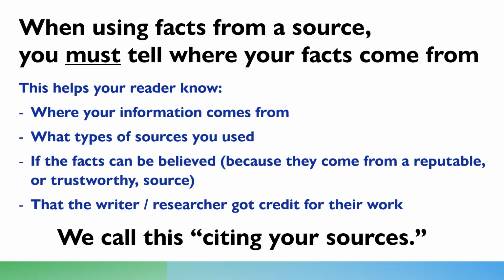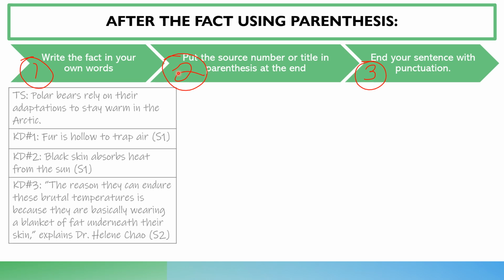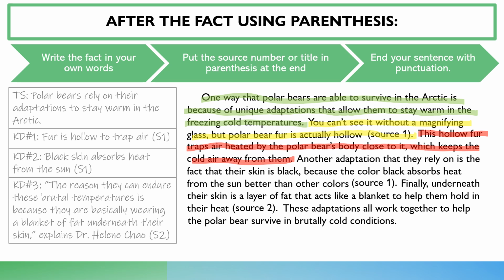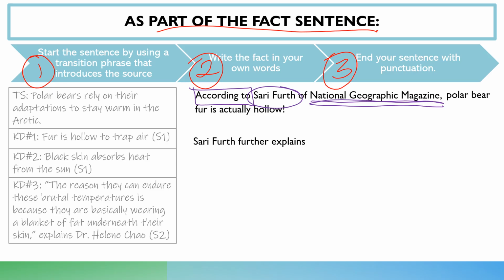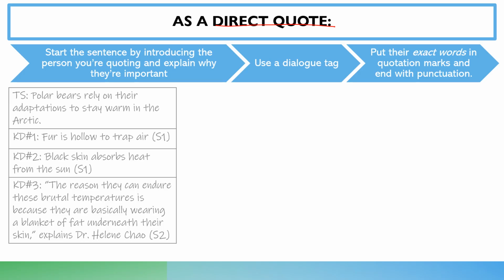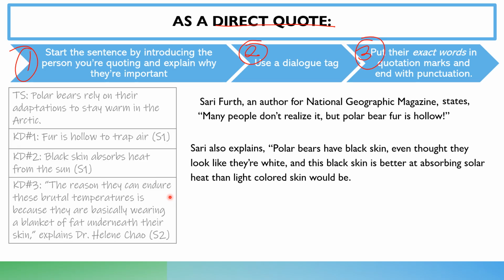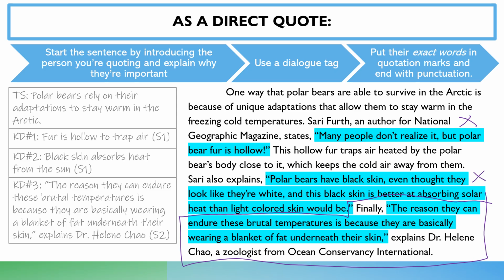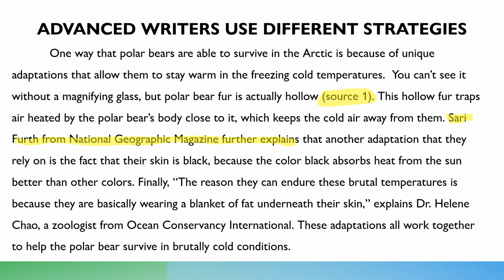Writing Techniques: Citing Your Sources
This video was designed for upper elementary or early middle school students who are learning how to cite their sources in informational/expository and opinion/persuasive writing.